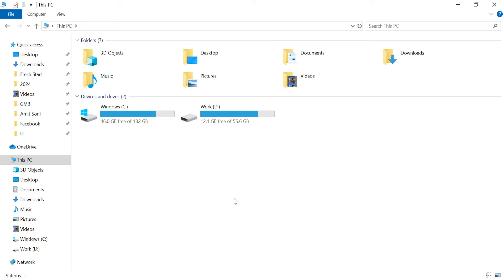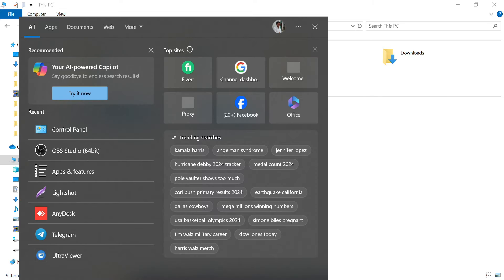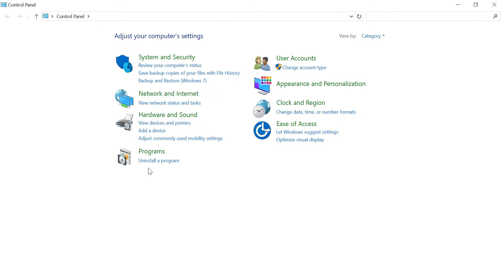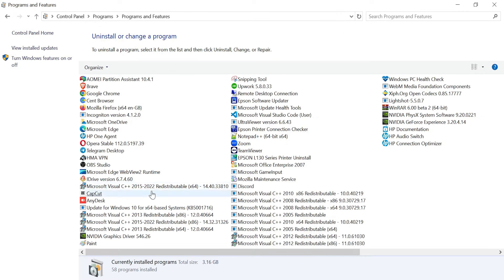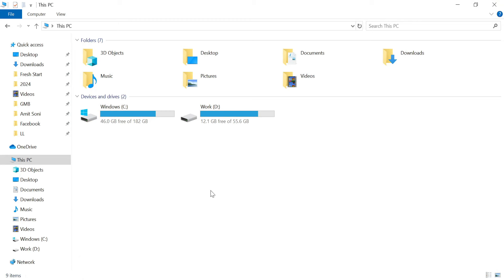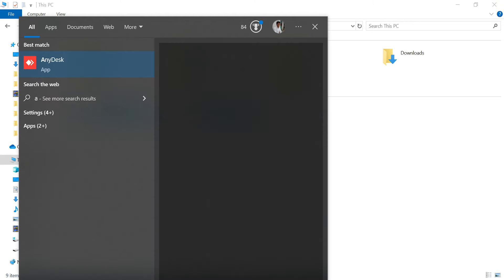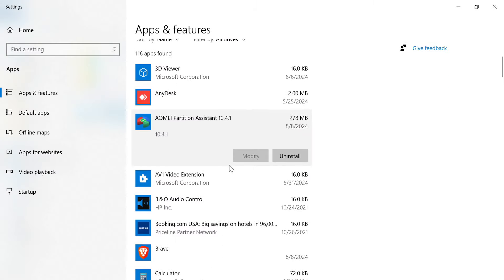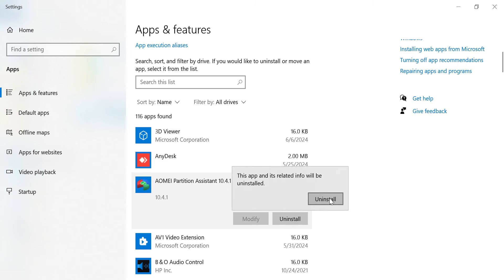how to uninstall an app from windows 11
how to uninstall an app from windows 11,how to uninstall apps on windows 10,how to uninstall software on windows 10